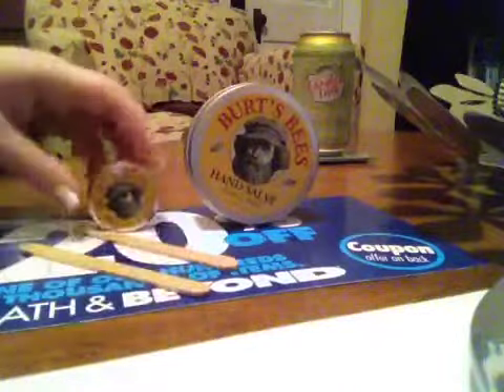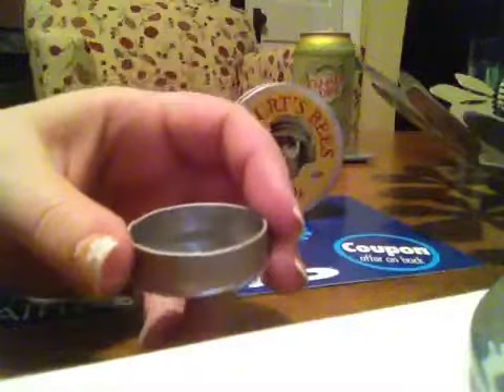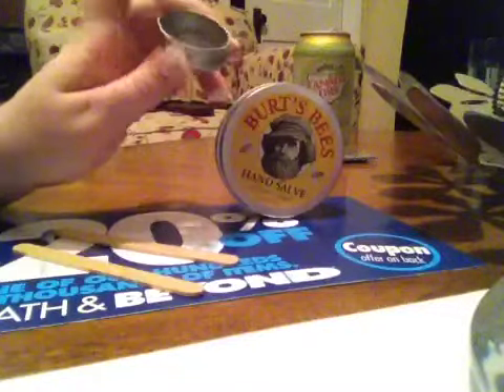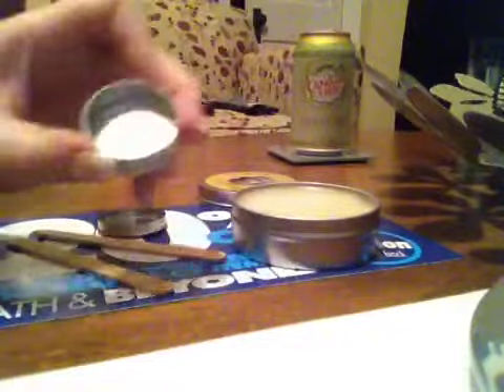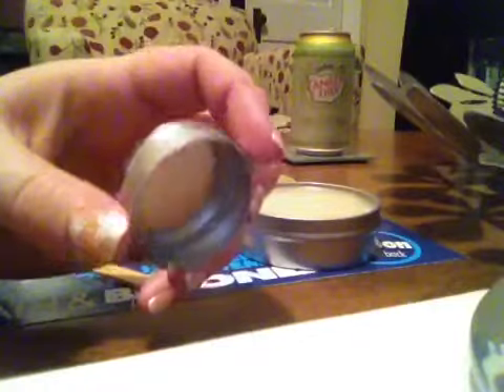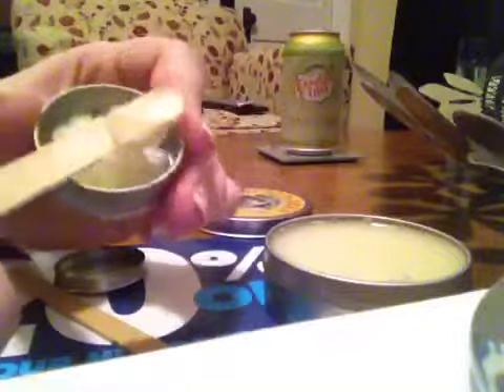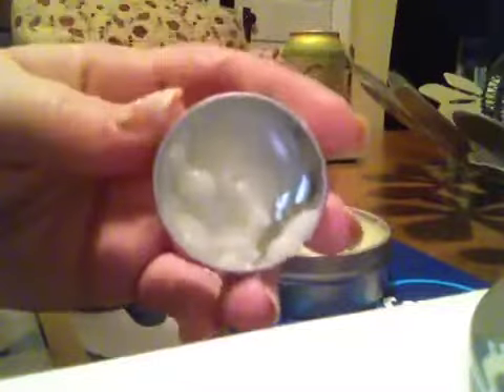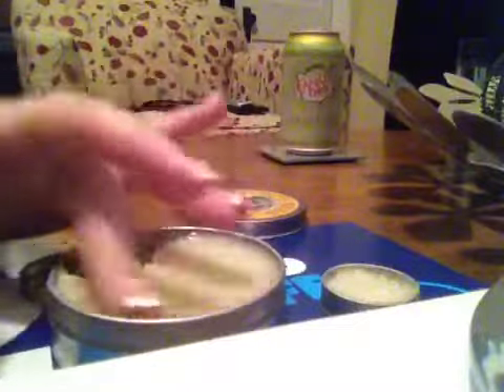Whisper. Smoothing serum substitute. De-potting